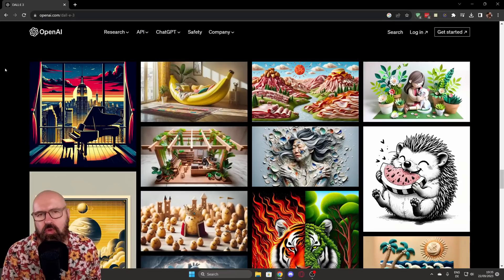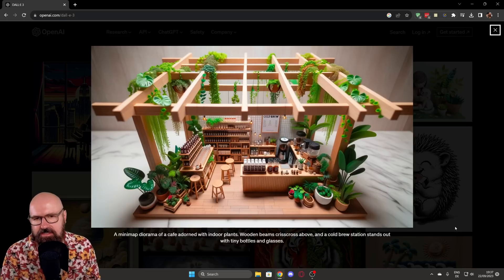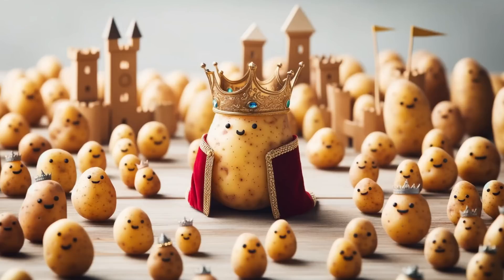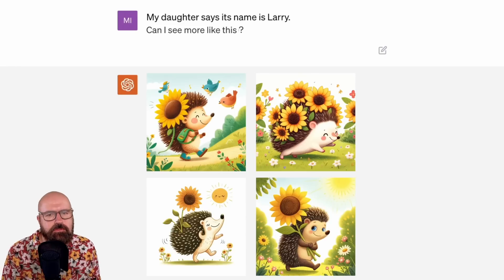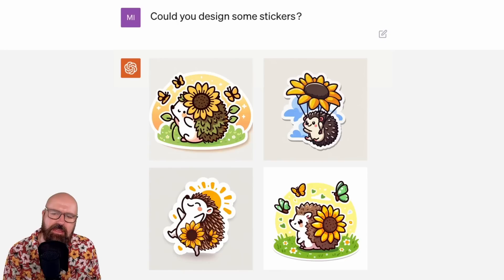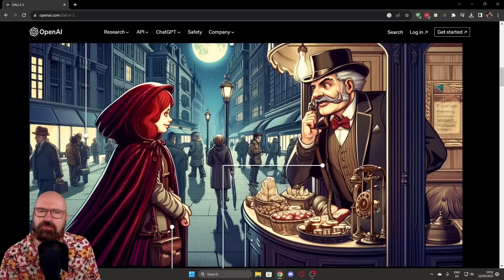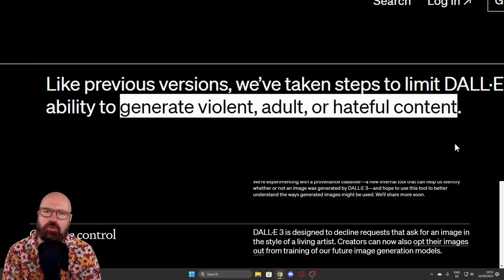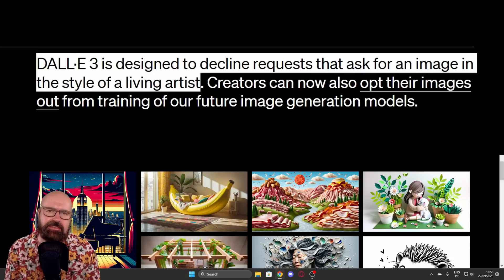DALL-E 3 - The new AI King?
Dall-e 3 - a deep review. What can Dall-e 3 really do? Where are the limits of Dall-e 3? In this video i look at the new functions and the ChatGPT integration. But also at the Limitations that Openai is putting on the use of the new Dall-e version